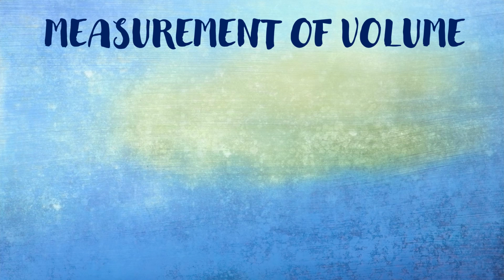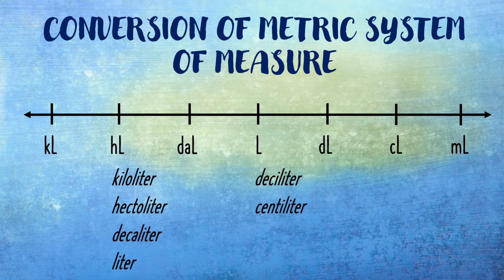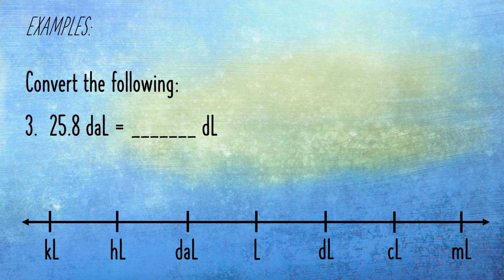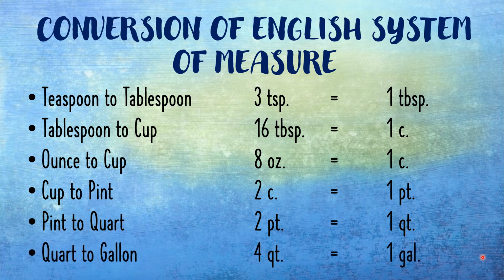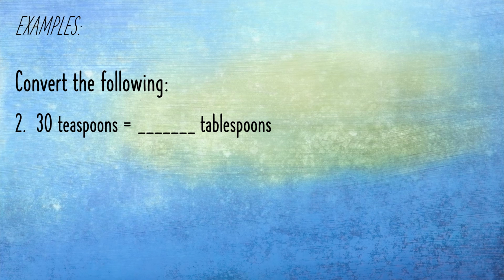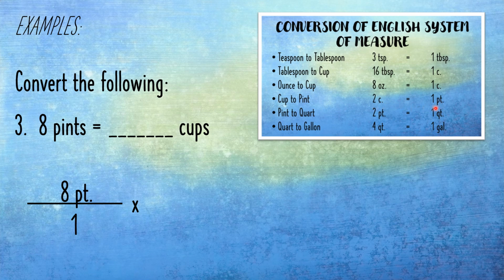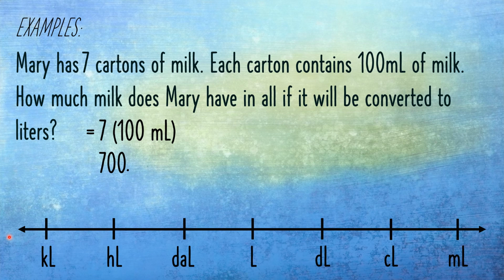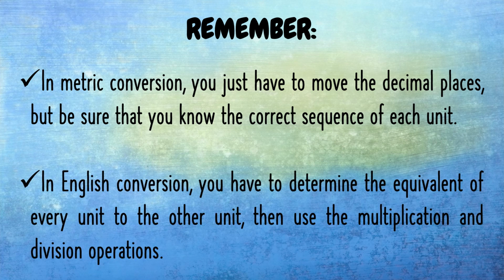Measuring Volume (Grade 7 - Lesson1&2:Part2) | TAGALOG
This video tutorial will help you learn the measurement of volume.
It includes the Metric System and the English System of Measure - the techniques on how to convert a unit to another unit easily.

I hope this video will help you with your lesson.